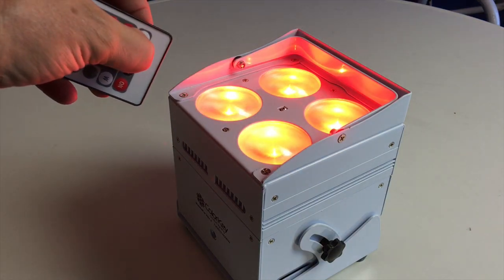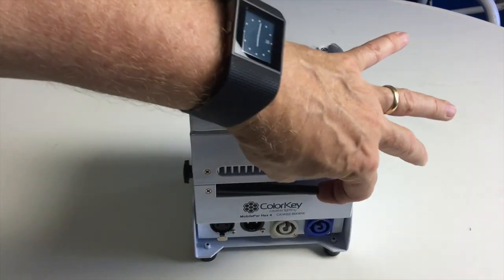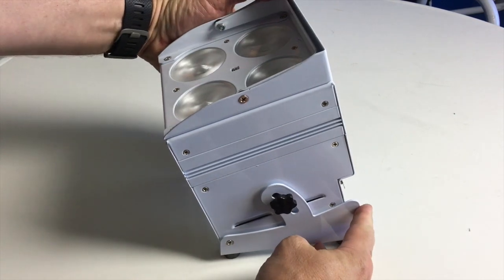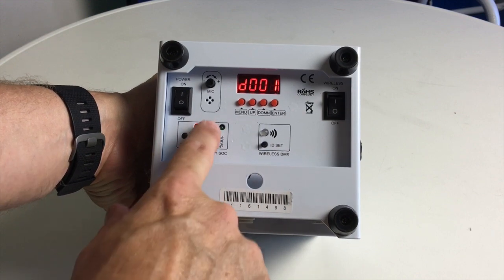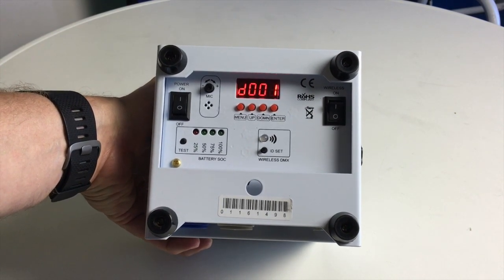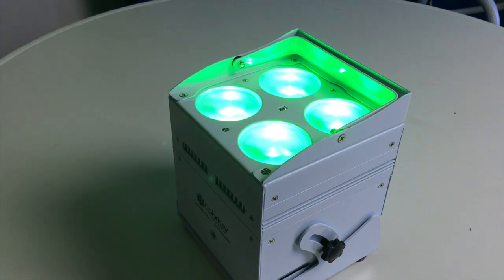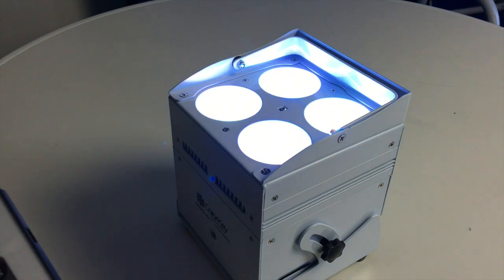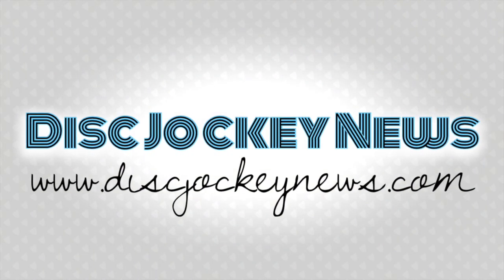Mixware MobilePar HEX 4 White Color Key LED DMX Uplight | Disc Jockey News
The MobilePar HEX 4 is the most colorful model in the next generation of battery powered, wireless-DMX lighting. The MobilePar HEX 4 features four 12-watt RGBAW+UV LEDs that add extra punch and dimension to your lighting show. The white and UV add more depth to special effects and color mixing. A built-in adjustable kickstand allows the light to be focused and moved effortlessly in any setting.

The MobilePar HEX 4 has wireless 2.4G, 126 channels with auto frequency adjustment, and a refresh rate of 1.5KHz which creates flicker free operation. This light will become your go to for any shows or other lighting applications.